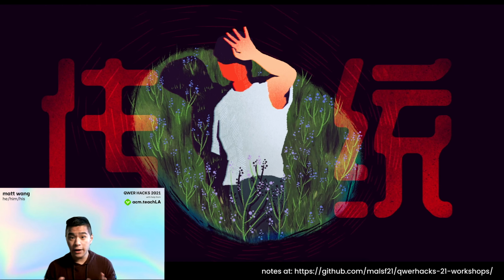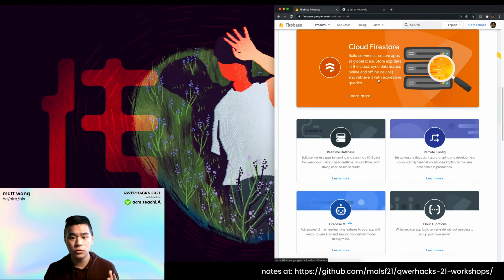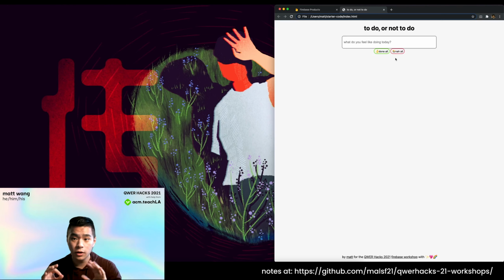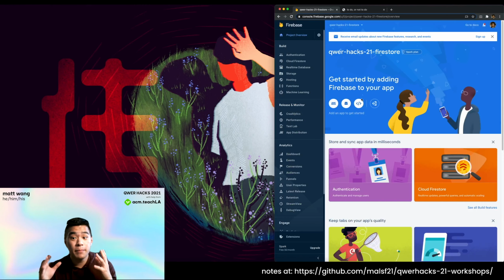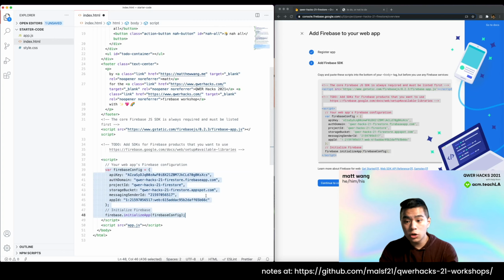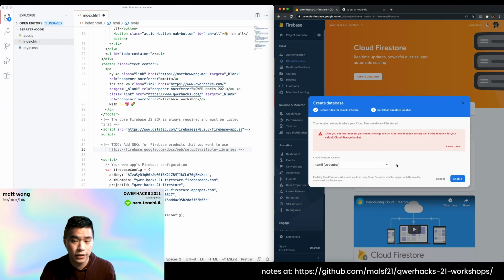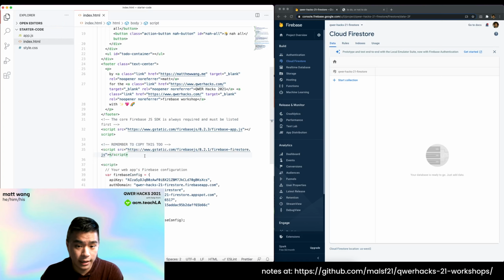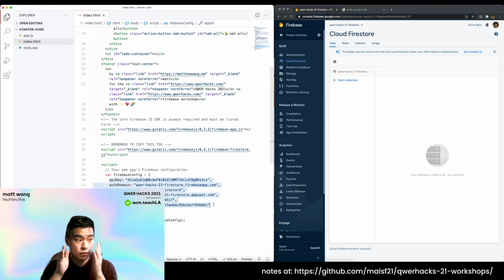QWER Hacks '21 Firestore 101: Project Setup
In this video, Matt (he/him) introduces Firebase and Firestore, which helps us focus on building out our hackathon app without having to deal with running a database server or writing code to handle race conditions. He also walks you through setting up a Firebase project with Firestore, and explains what the rest of the videos will do - transforming a to-do list to work completely online!

This video is part of a larger series on using Cloud Firestore, a managed database system that’s part of Firebase. Matt wrote notes for the entire workshop series (and more); you can check them out on GitHub

This video is part of a set of videos produced by ACM Teach LA for QWER Hacks 2021! Check out more information about all of these videos at this GitHub repository